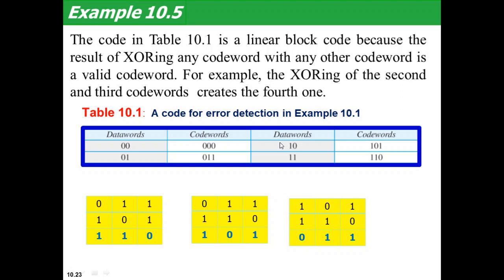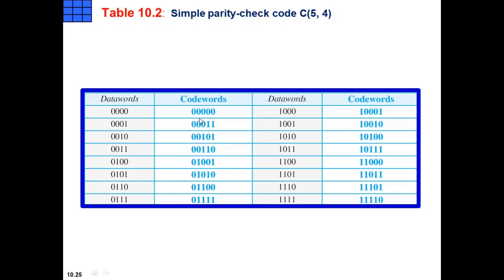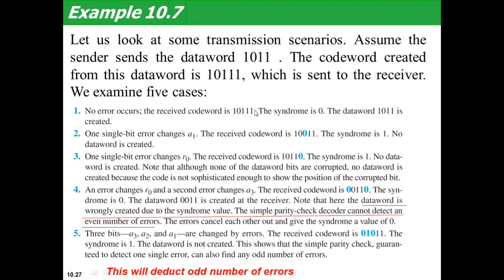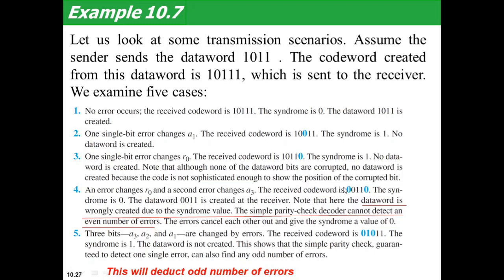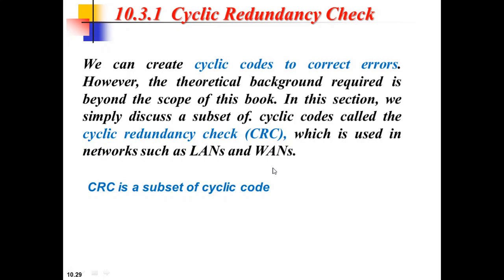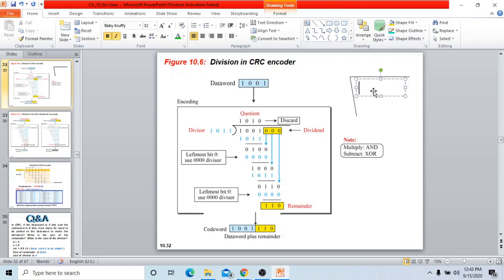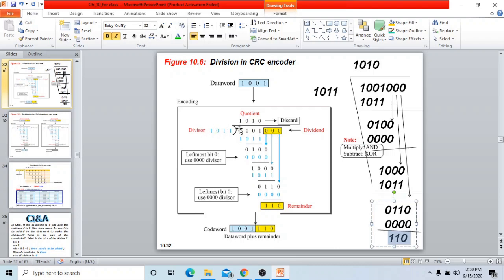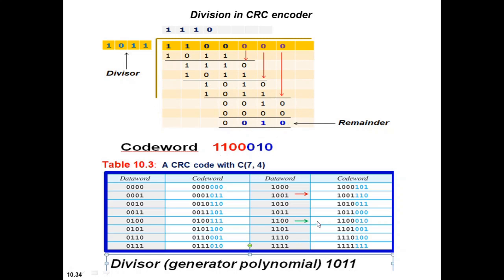Error Detection and Correction DCN 2020 Angay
Error Detection and Correction. Reference: Data Communication and Networking - 5th Edition - Behrouz A Forouzan. Content is taken from pdf version.